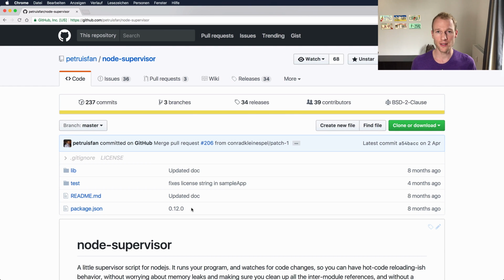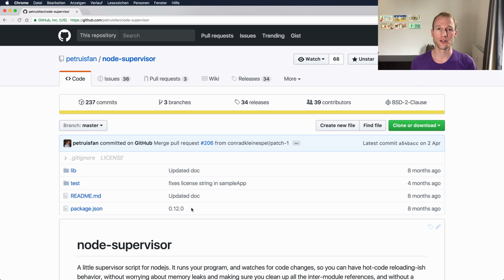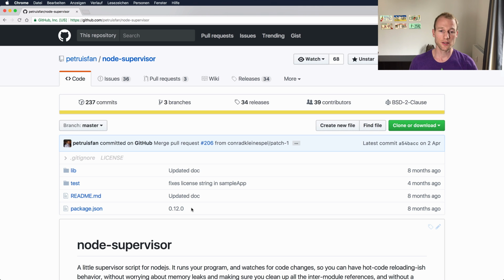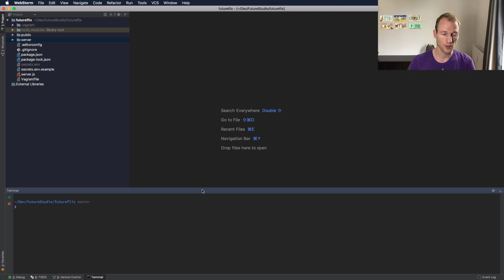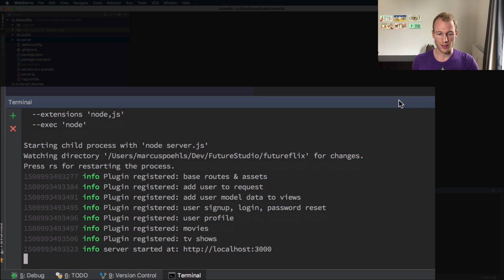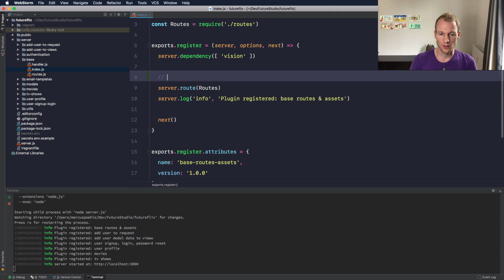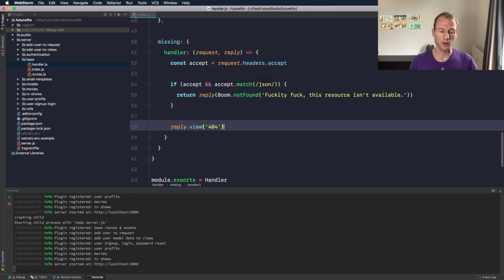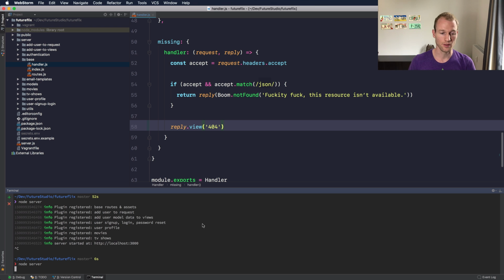Automatically Restart a Node.js Process on Changes in Development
Restarting your Node.js server to push changes is a repetitive task you can avoid. Use “supervisor” and listen your files for changes to automatically restart your server. You don’t need to kill and restart the process on CLI again 💪